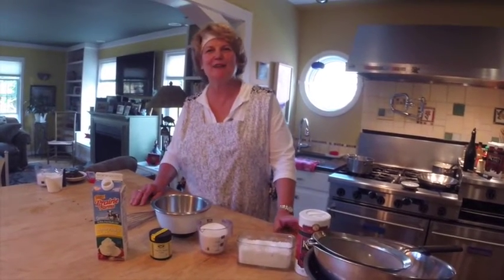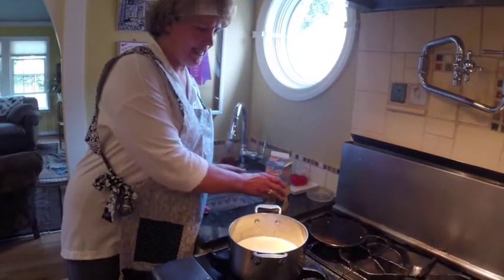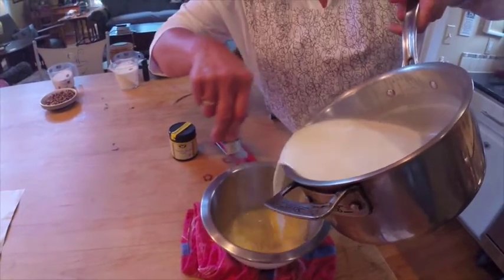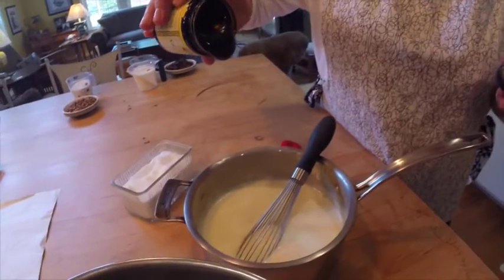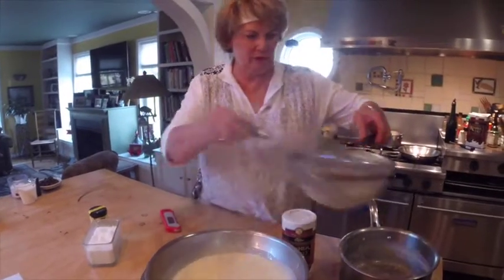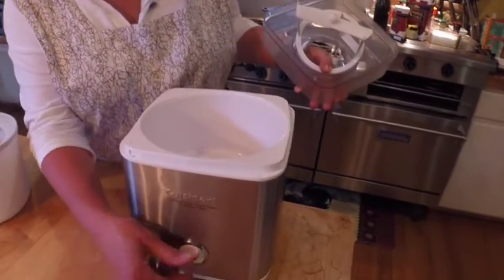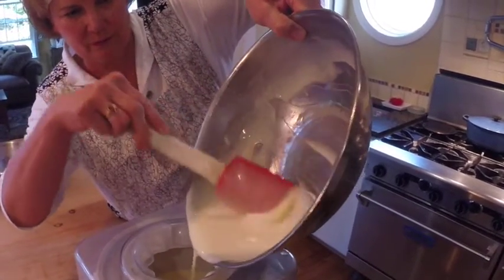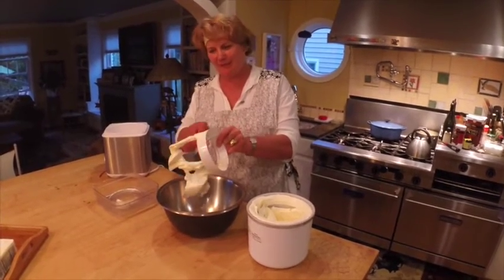How to Make Homemade Ice Cream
- Chefs Shanny and Bill teach you how to make delicious ice cream at home.